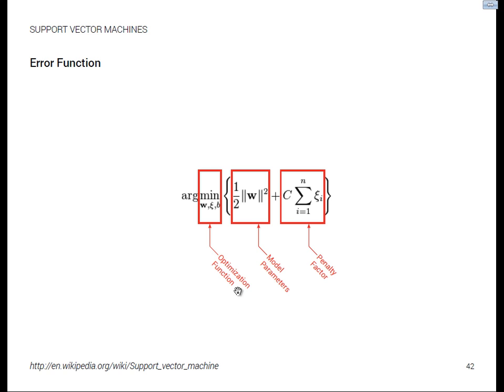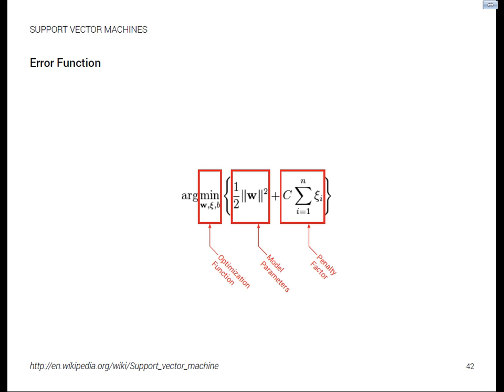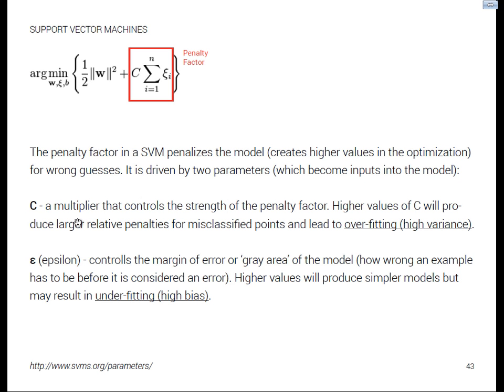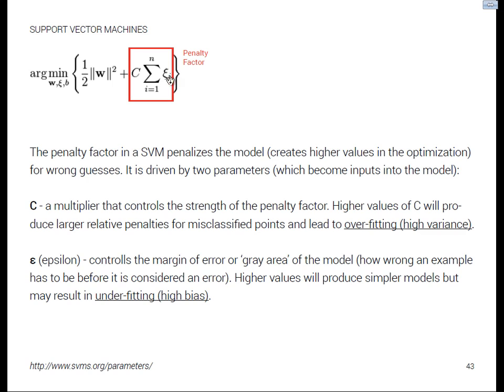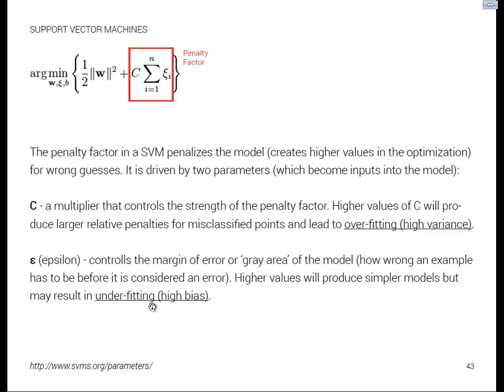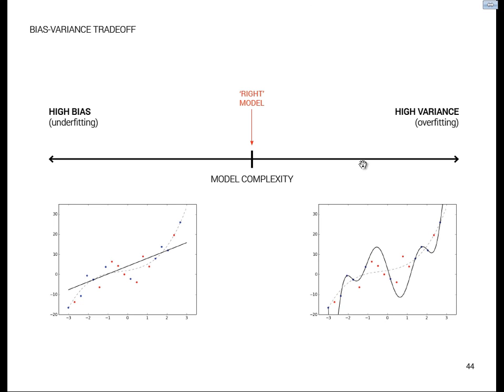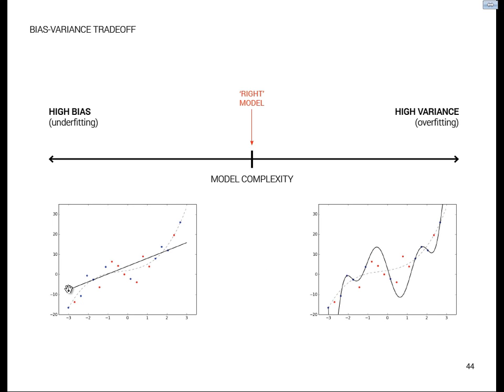Data Mining the City FA14: Week 9 ML Lecture Part 11/13: The error function